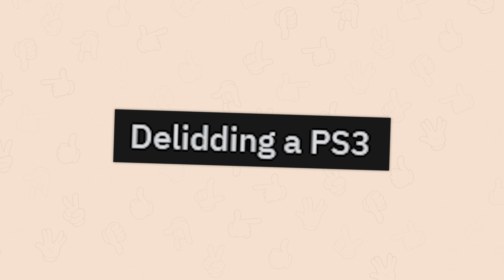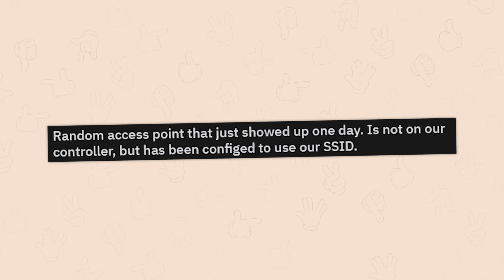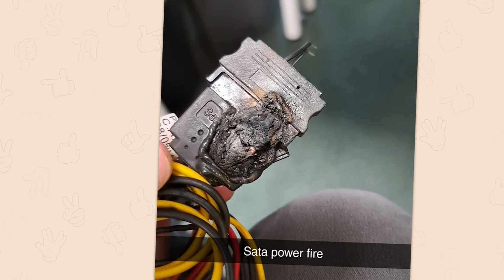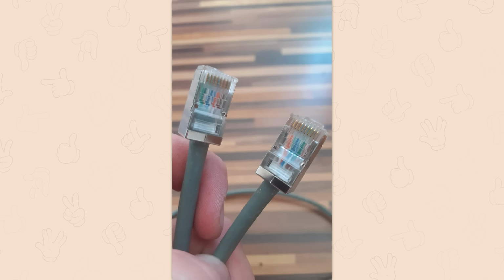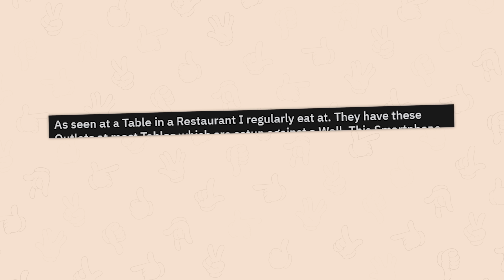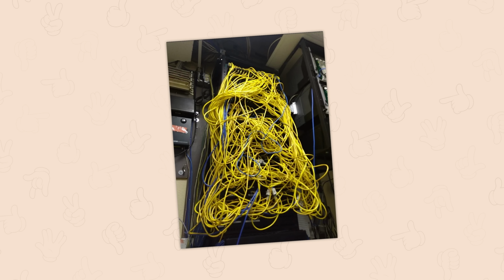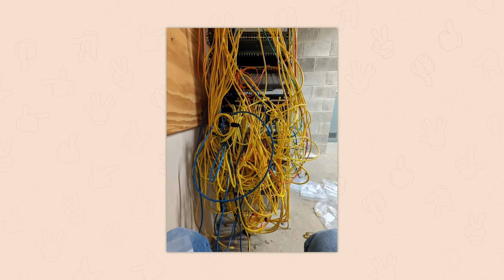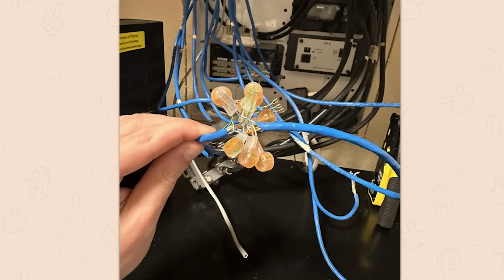r/Techsupportgore | improvise. adapter. overcome.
Top posts from r/Techsupportgore on Reddit. Video credits below.